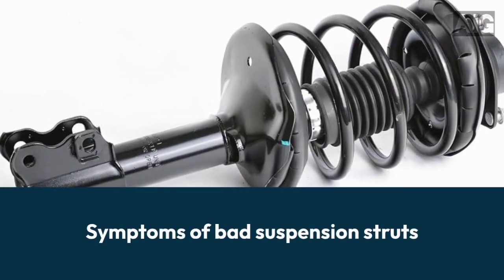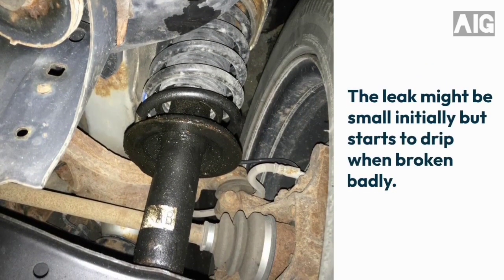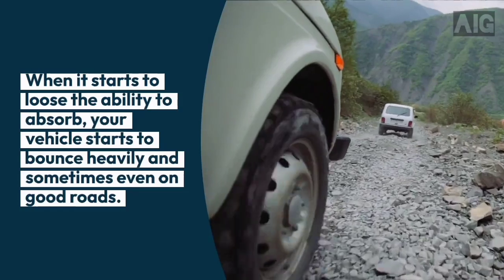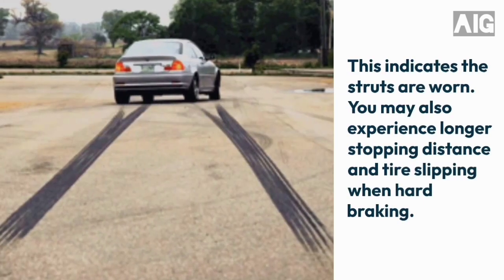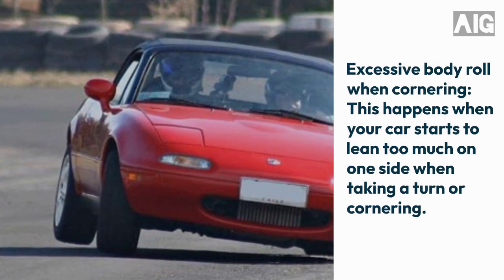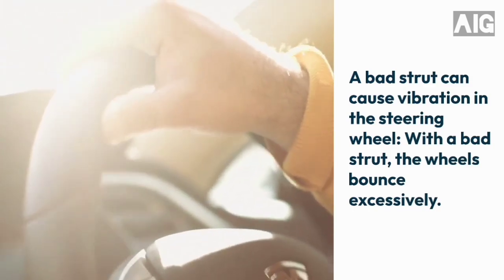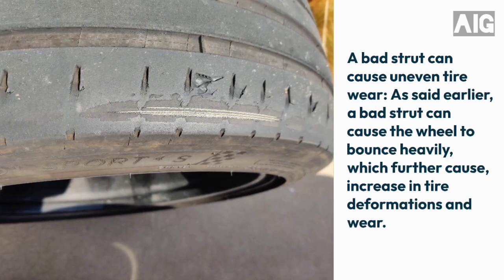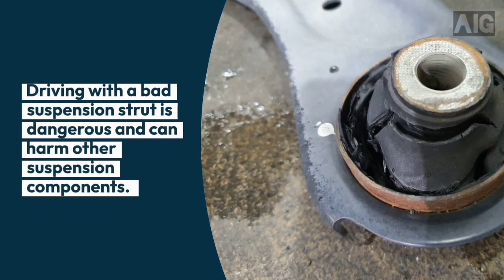SYMPTOMS OF BAD SUSPENSION STRUT | 6 Signs of bad shock absorber in your car.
This video guides you some common symptoms of bad suspension strut in your car.
Suspension strut dampens the bounciness of the spring. It also makes the vehicle stable on roads especially going over bad roads.

Common asked:
Why do my car bounce too much on roads?
Why do i see fluid leaking from suspension?
Can i drive with bad shock absorber?
How to replace suspension strut?
How to replace shock absorber?
How to diagnose suspension?
How to check suspension strut?
Why my car has too much body roll?